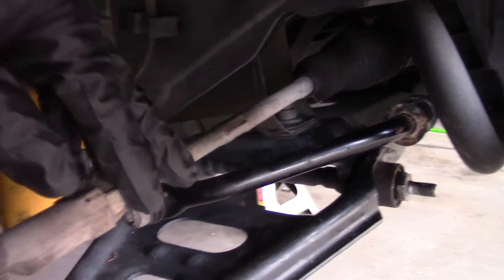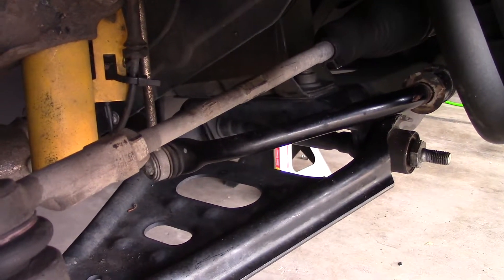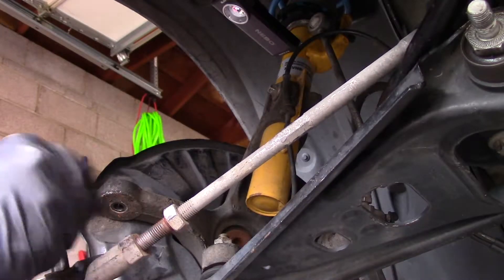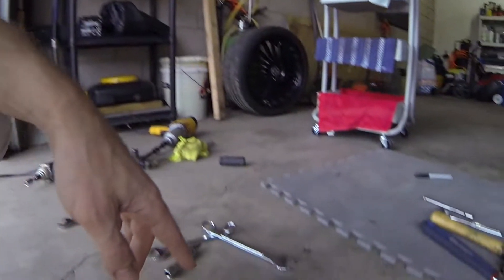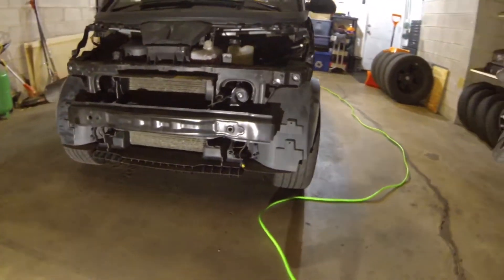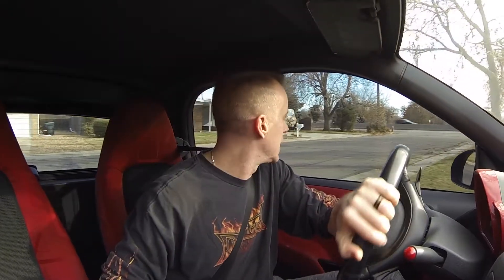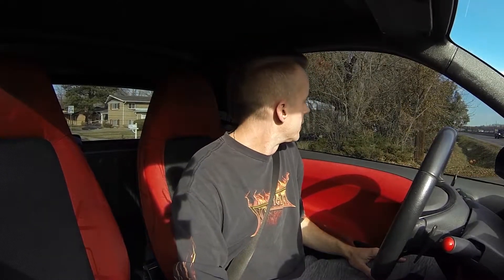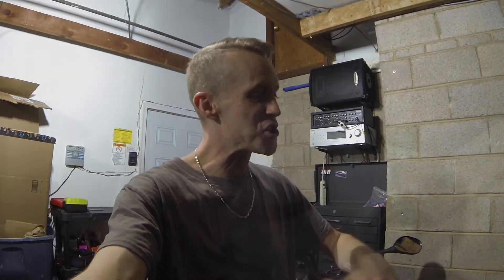Don't steer me wrong!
One thing leads to another this time around.
New control arms and ball links lead to a new discovery!